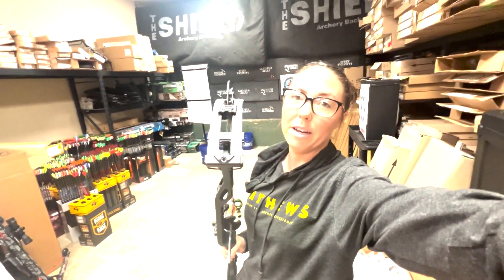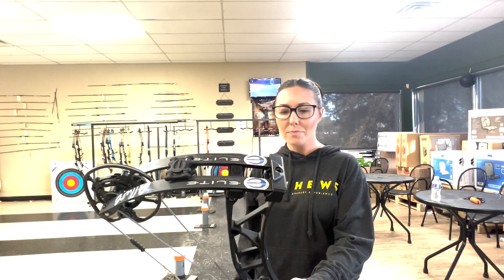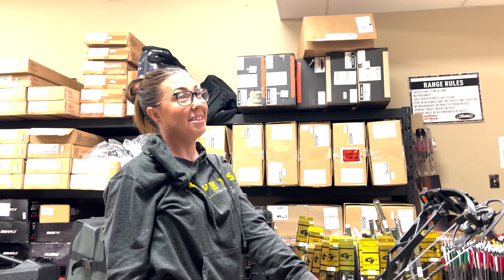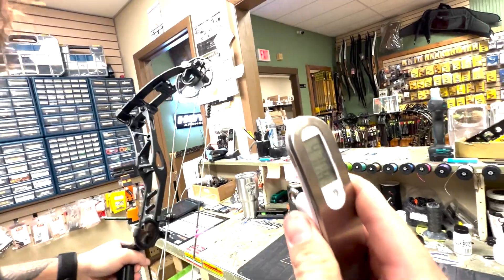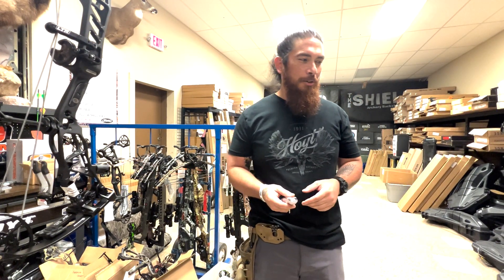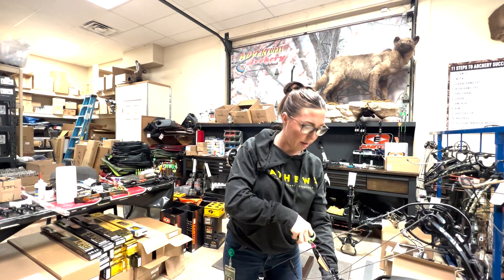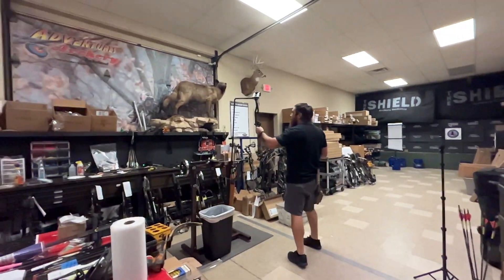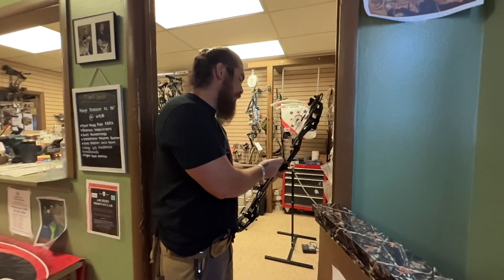Elite Allure| UNDER 5 Minute Review | FASTEST women's bow!?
Tested the NEW 2024 women’s Allure by Elite

We were very impressed with this bow!

We performed a simple test against my Mathew’s Prima and to our surprise the Elite in performance mode is faster!

One more plus, the Elite back wall is rock solid!

Visit your local pro shop to try it!